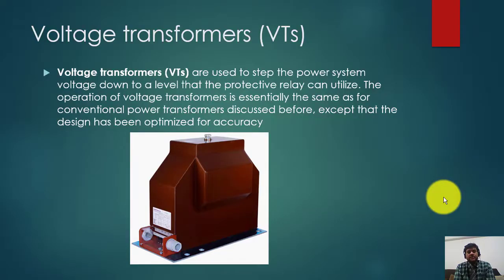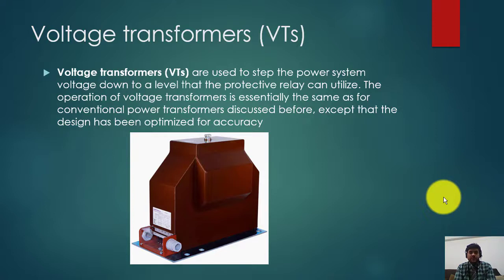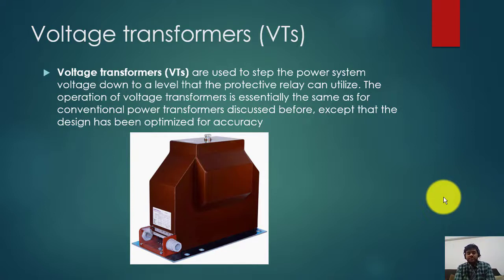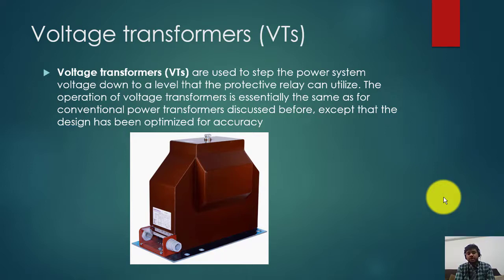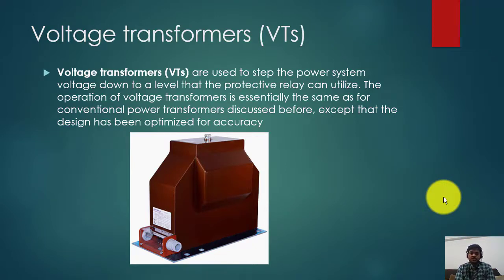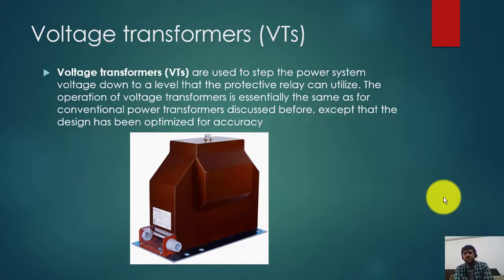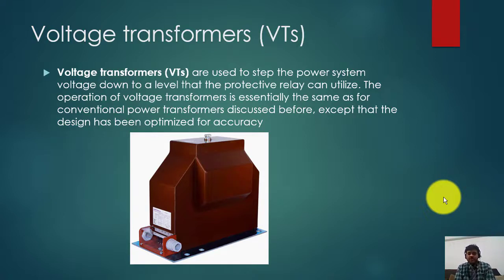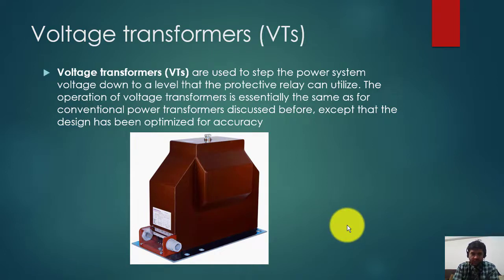25 VT MV SWGR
MV Current Transformers (CTs) and Voltage Transformers (VTs)
Medium Voltage Current Transformers (CTs) and Voltage Transformers (VTs) are essential components in electrical systems for measuring and monitoring current and voltage levels respectively. Here’s an overview of their functions, types, and applications:

Medium Voltage Current Transformers (CTs)
Functions:
Current Measurement: Convert high primary currents to a proportional secondary current suitable for measurement.
Protection: Provide inputs to protective relays to detect and isolate faults in the electrical system.
Metering: Measure and record current flow for billing, monitoring, and operational analysis purposes.
Types:
Bar-type CTs: Encircle the conductor carrying the current to be measured.
Wound CTs: Wrap around the conductor and can handle higher currents.
Window-type CTs: Split core CTs that can be easily installed without disconnecting the primary conductor.
Applications:
Feeder Circuits: Monitor currents in distribution feeder circuits.
Busbars: Measure currents in busbar systems of substations.
Transformer Protection: Provide inputs for differential protection schemes.
Medium Voltage Voltage Transformers (VTs)
Functions:
Voltage Measurement: Step down high primary voltages to a lower secondary voltage suitable for measurement.
Instrumentation: Provide inputs to meters, protective relays, and control devices for monitoring and protection purposes.
Isolation: Electrically isolate measuring instruments from the high voltage system.
Types:
Electromagnetic VTs: Use electromagnetic induction to step down voltages.
Capacitive VTs: Utilize capacitive voltage divider techniques for voltage measurement.
Applications:
Metering: Provide voltage inputs for energy meters and billing systems.
Protection: Supply voltage signals for overvoltage and undervoltage protection schemes.
Monitoring: Interface with SCADA systems for remote monitoring and control.
Importance in Electrical Systems:
Accuracy: Ensure accurate measurement and monitoring of currents and voltages for operational and safety purposes.
Safety: Provide isolation and protection to personnel and equipment during fault conditions.
Reliability: Support reliable operation of protective relays and control systems in electrical networks.
Maintenance:
Regular Testing: Perform routine testing and calibration to maintain accuracy.
Inspection: Conduct visual inspections for signs of damage or deterioration.
Cleaning: Keep terminals and connections clean to ensure reliable operation.
Keywords and SEO Phrases:
MV Current Transformers
Medium Voltage CTs
Voltage Transformers in Electrical Systems
MV VTs Applications
Transformer Protection and Measurement
Medium Voltage Instrument Transformers
Medium Voltage Current Transformers (CTs) and Voltage Transformers (VTs) are critical for accurate measurement, protection, and monitoring of currents and voltages in medium voltage electrical systems. Understanding their types, functions, and maintenance requirements is essential for ensuring reliable and efficient operation of electrical networks.